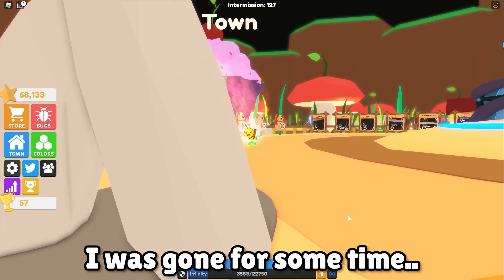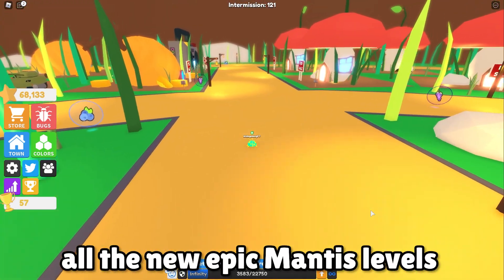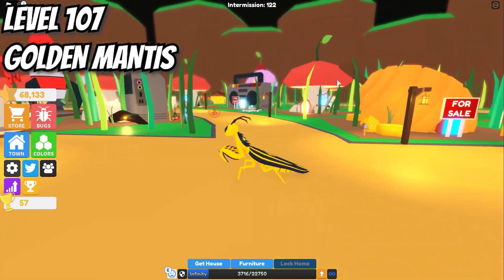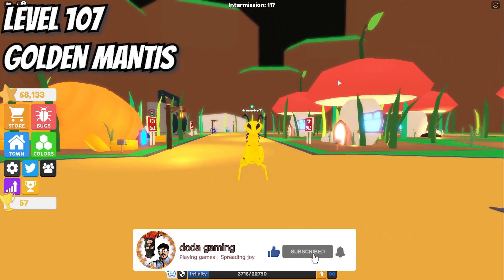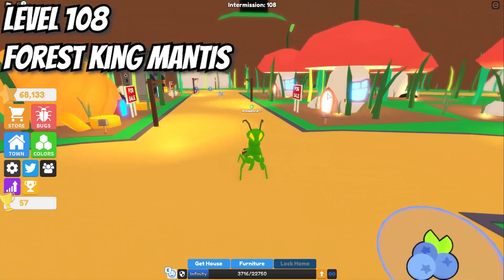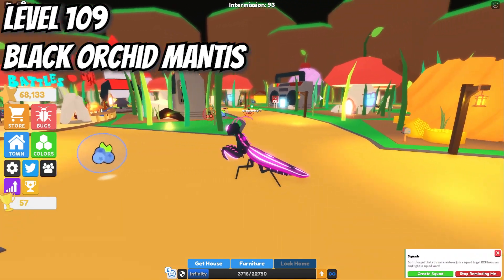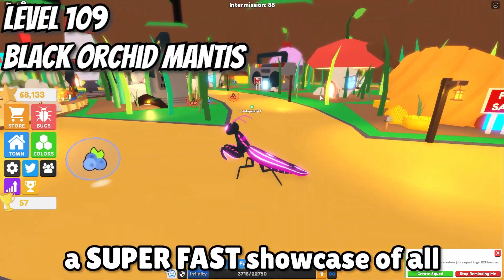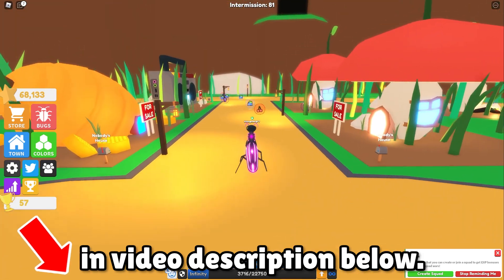Reached MAX Level Bug! 🦗 - Little World 🌏(Roblox)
That's right, I have reached Level 109 in Little World and unlocked the MAX level bug - 🦗 Black Orchid Mantis! Wait for the custom coloring at the end, which makes it look AMAZING!
⭐Don't forget to use in-game code "dodagaming" for free stars!⭐
As promised, there are the links to my other videos that I've mentioned during this one:
Hope you enjoyed this video! And don't forget to leave a 👍 if you did, it means a lot to me!